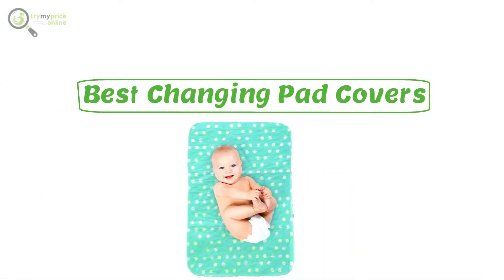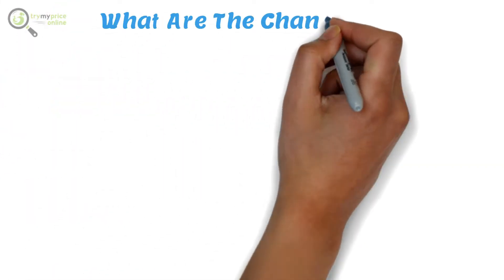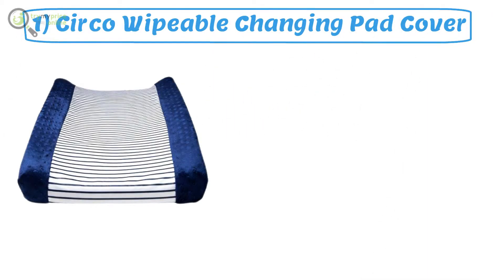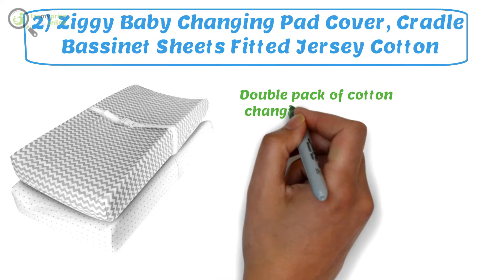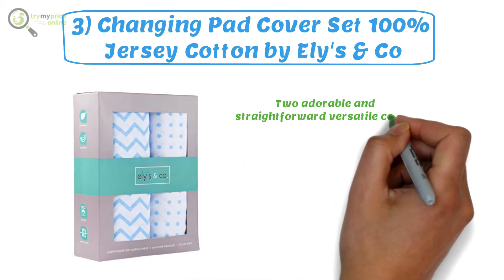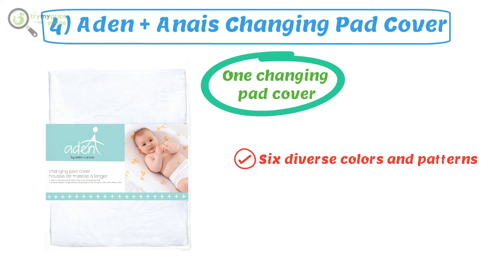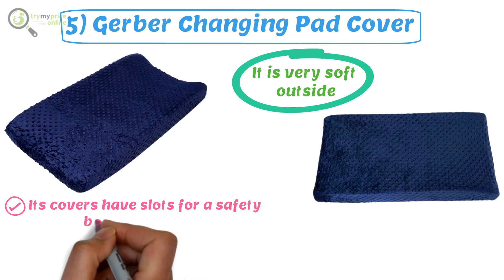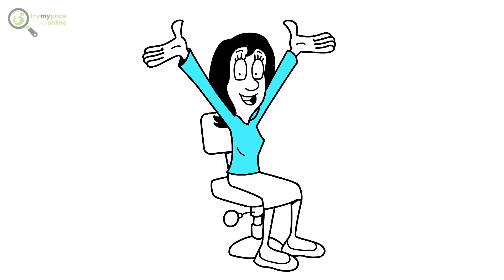Best‌ ‌Changing‌ ‌Pad‌ ‌Covers‌ ‌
If we are honest, we will realize that even though we love our babies to the moon and back to planet Earth, no one enjoys changing the soiled diapers. However, we have something in mind for you that can be of great help. We provide you bestchangingpadcover for your baby.

What Are The ChangingPadCover Features?
The regular cloth covers
The waterproof cover
The material
Access to safety belt

List of Best Changing Pad Covers:

1. Circo Wipeable Changing Pad Cover ~

The sides of this wipeablechangingpad are made with a soft and fuzzy material, and this makes it amazing for your baby to rub against during the diaperchange. It comes with soft edges.

2. Ziggy Baby Changing Pad Cover, Cradle Bassinet Sheets Fitted Jersey Cotton ~

One thing to note about the Ziggybabychangingpadcover is that it is a double pack of cottonchangingpad covers. Its two packs come in two different colors and designs.

3. Changing Pad Cover Set 100% Jersey Cotton by Ely's & Co. ~

As a parent seeking the best changing padcovers, you must bear in mind that the changing pad cover set by ElyaC & Co is a set of two adorable and straightforward versatile covers. It is made from one hundred percent high-quality Jersey knit cotton.

4. Aden + Anais Changing Pad Cover ~

Each of its packages comes with one changingpad cover. And, its covers also come in six diverse colors and patterns. This will help with the breathability and protection of your young one.

5. Gerber Changing Pad Cover ~

It is made from one hundred percent polyester material, and it is very soft outside; thus, your baby will love lying on it. Some of its advantages include the fact that its covers have slots for a safety belt and very soft. This babychangingcover will fit your needs as it is soft against your baby’s delicate skin.